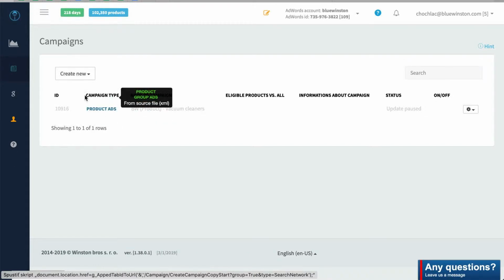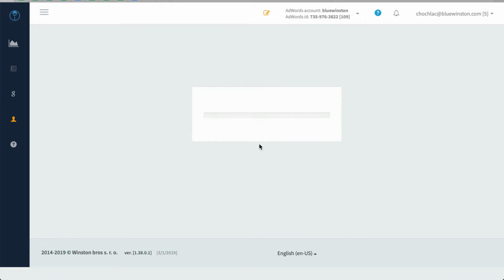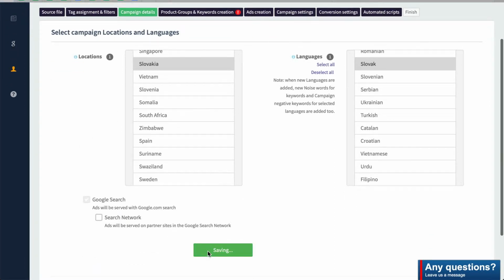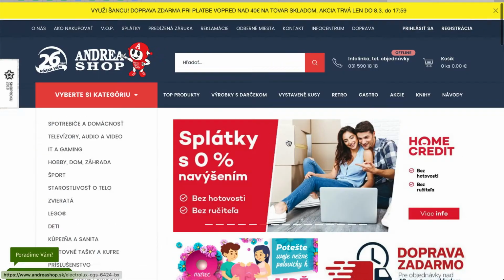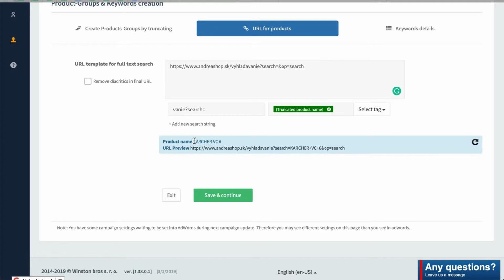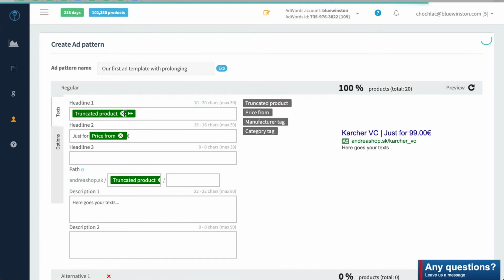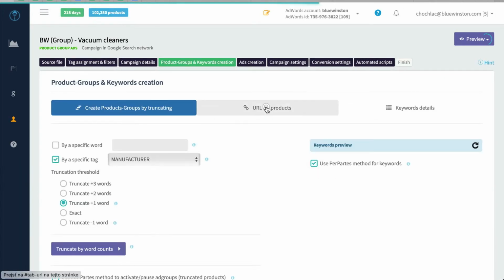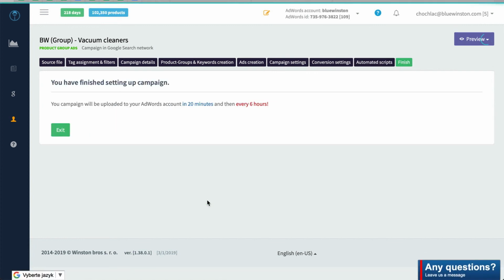How to create a Product - Group campaign in BlueWinston.com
Watch and learn how to create very a very unique product - group campaign for your products on Google Search using An innovative product ads tool for Google Ads (formerly AdWords).